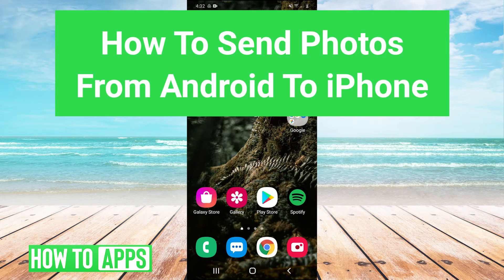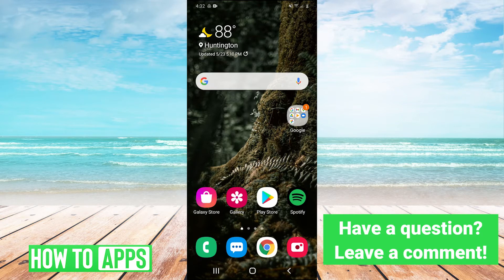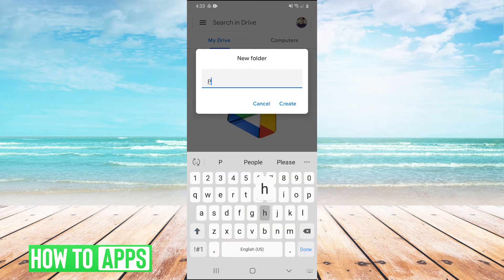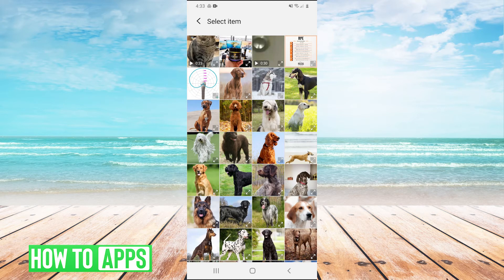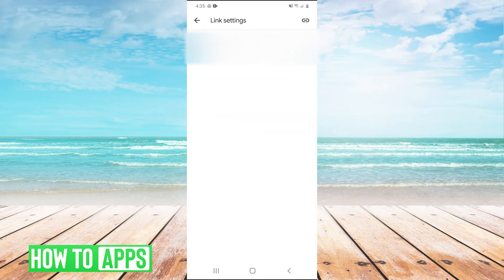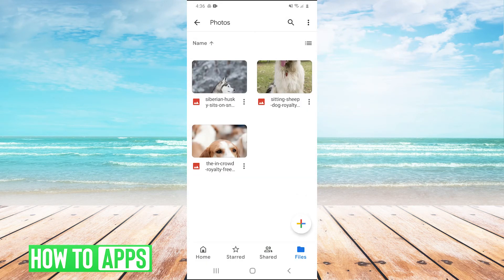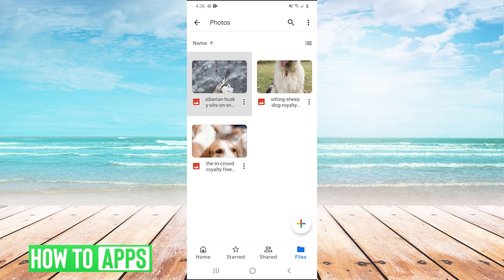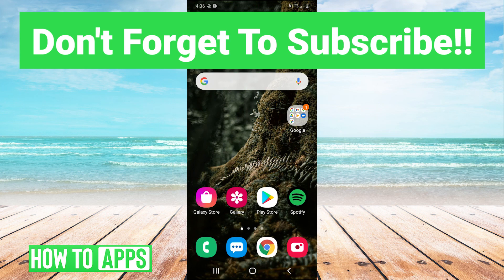How To Send Photos From Android To iPhone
Let's send any photos from your Android mobile phone to an iPhone in this quick and easy guide.

If you want to share a good photo or video from your Android phone with someone you know with an iPhone, I walk you through the steps here. I like to use Google Drive since you get 15GB of free data. I walk you through the process of uploading, making a sharable link to any photos you want to show people, and how to copy the link and text it or message it to your iPhone friends. This way they can view and download any of the photos that you want to share. I like this option too because you don't need Bluetooth, you can do it on any WiFi or cellular data connection and you don't lose image quality. Sending photos on some apps will result in lower res images being sent over.